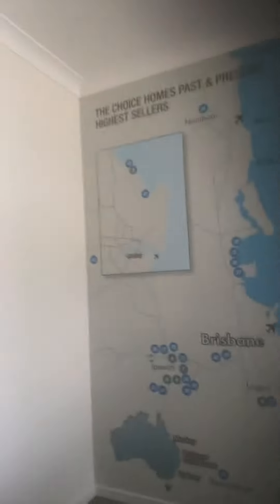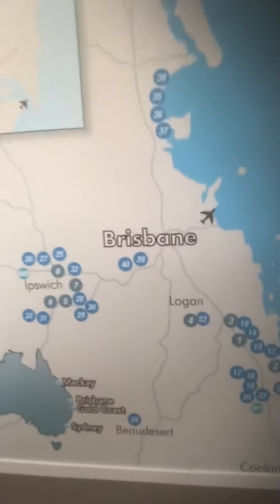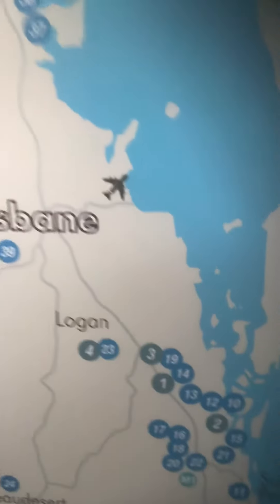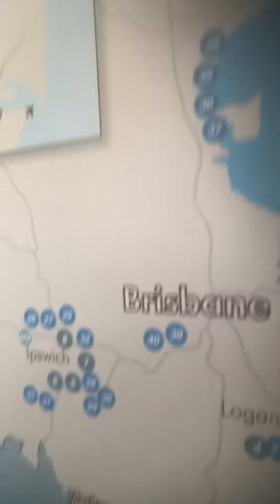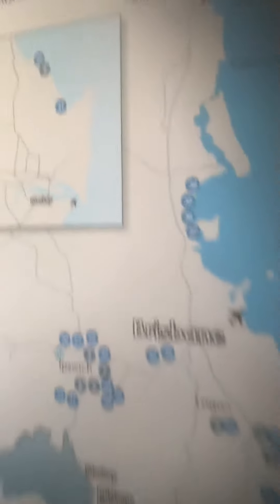Investment properties on Gold Coast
My Real Estate Advisor listings